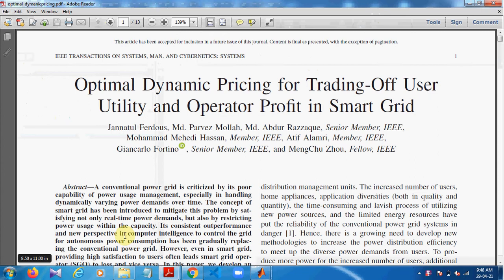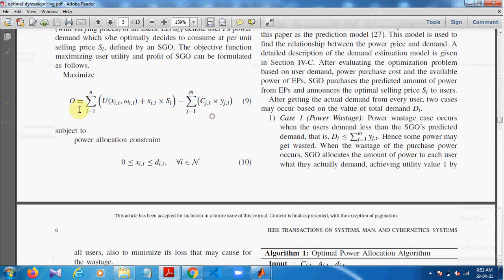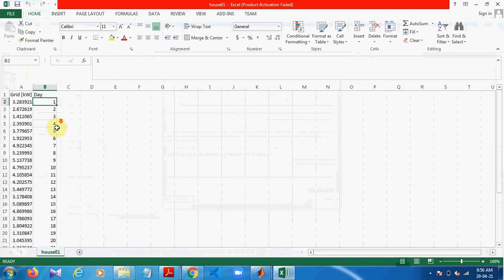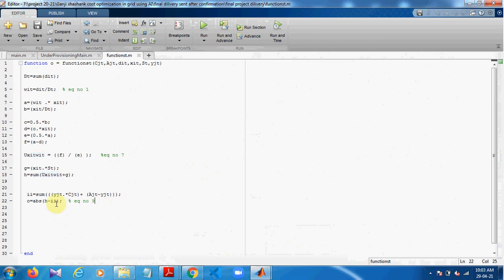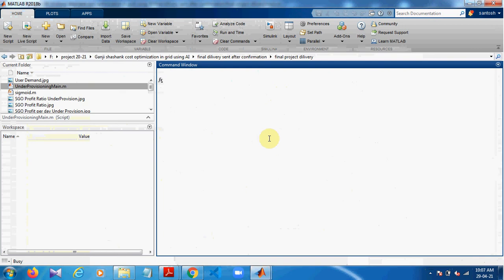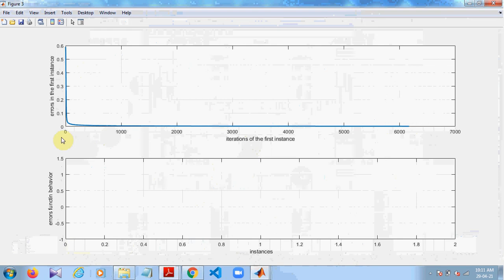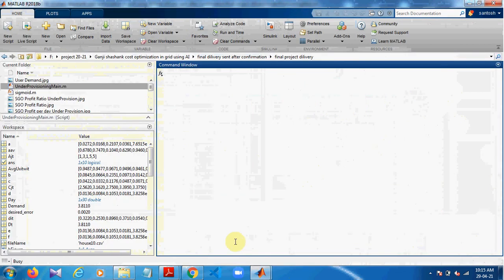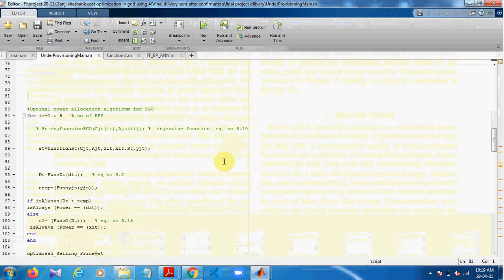Optimal Dynamic Pricing for Trading-Off UserUtility and Operator Profit in Smart Grid